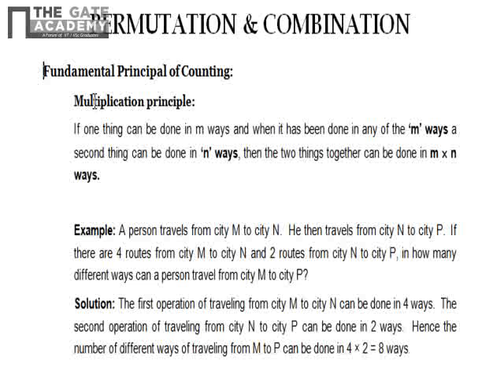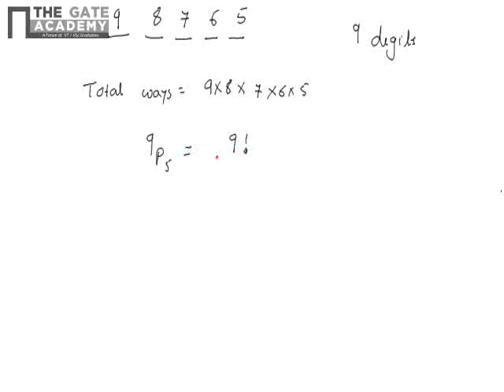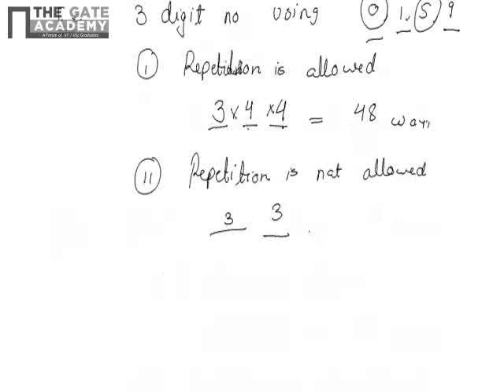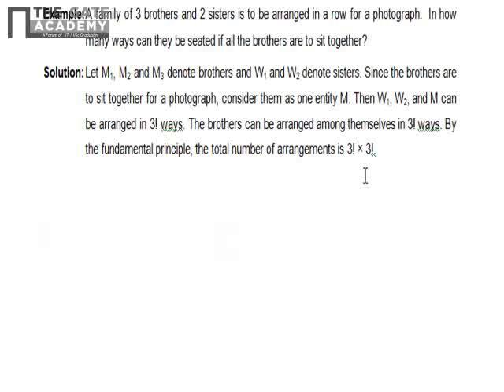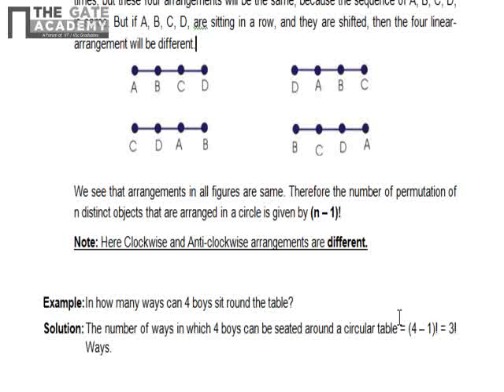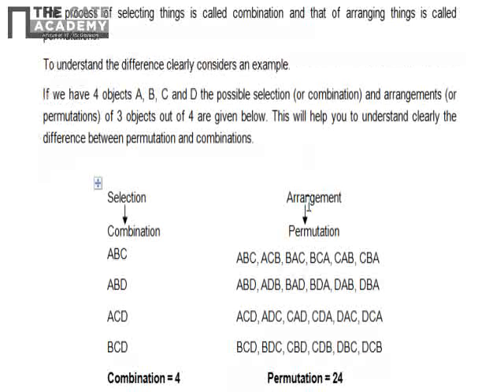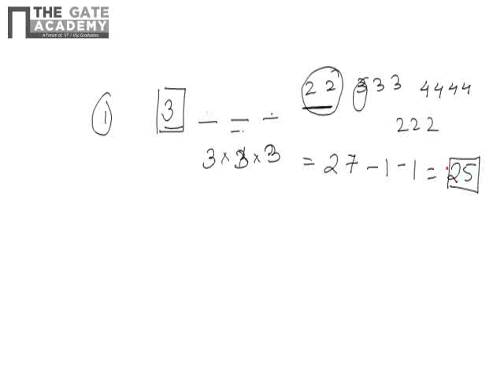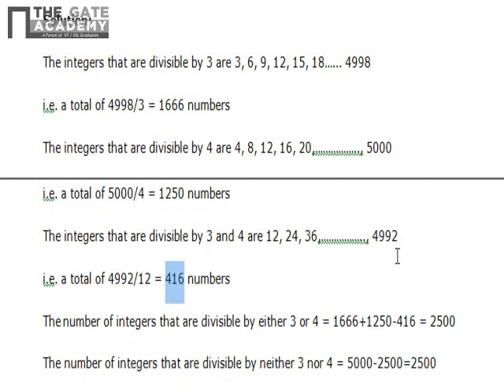7 permutation & combination